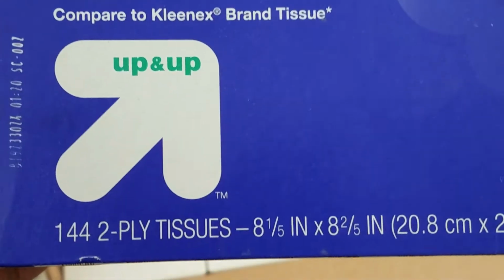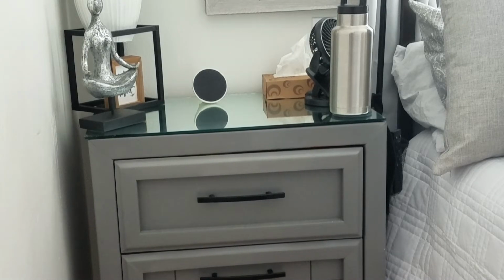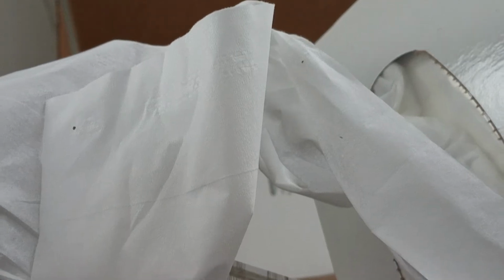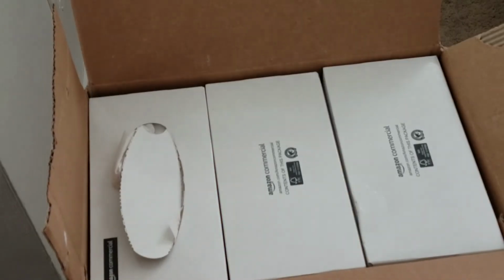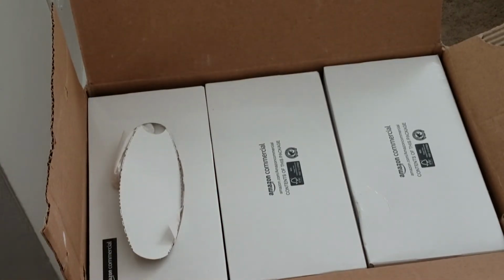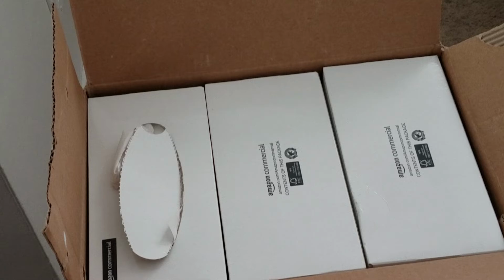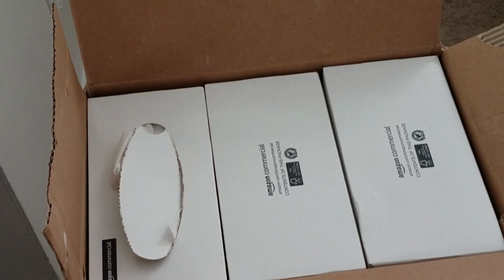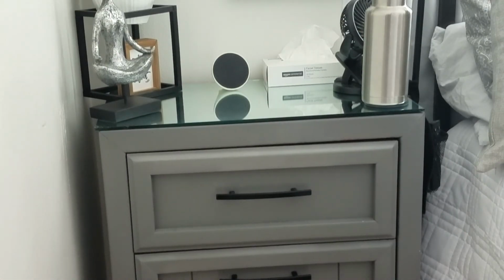DEAL ALERT!! AMAZON COMMERCIAL!! BULK SHOPPING😍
These will be my go to toiletry buy from Amazon Commercial

AmazonCommercial Facial Tissue Flat Box, 100 Sheets per Box, 30 Boxes - 416968

BUFFALO NY,14215
$CPRvibe

Please go support both of my prince's channel's